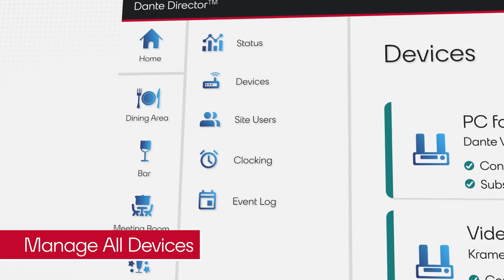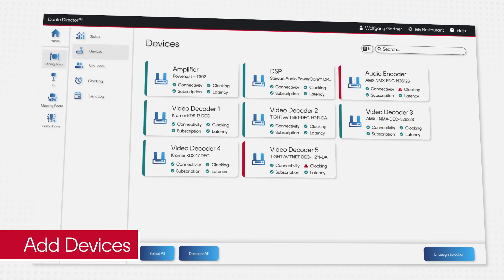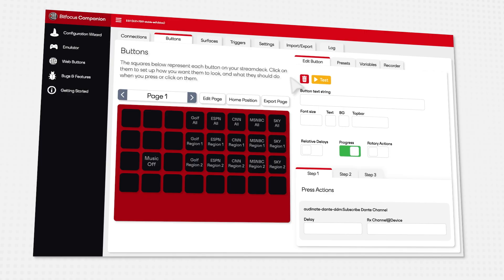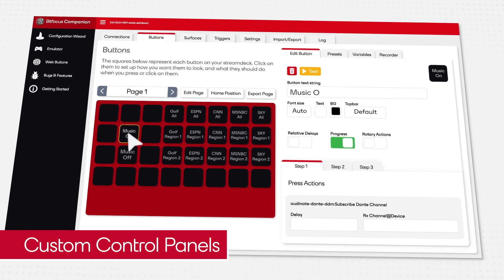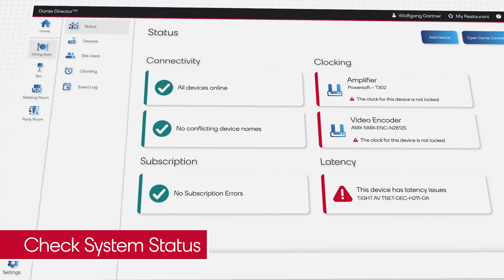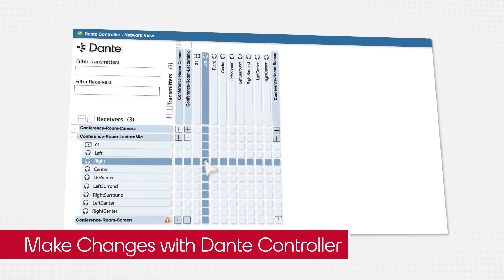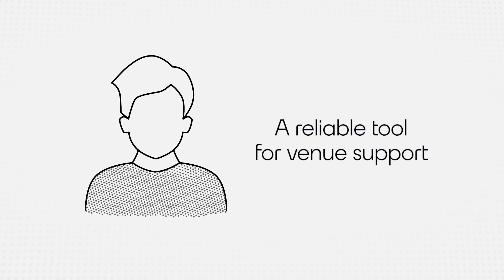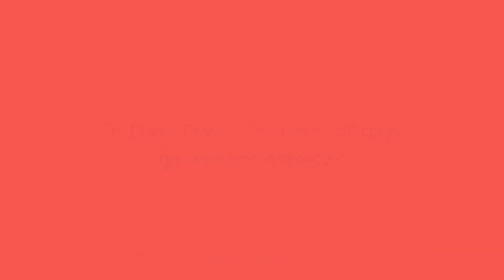Dante Director for Restaurants, Bars, and Clubs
Busy restaurants, bars and clubs utilize a wide array of audio and video technology that can require frequent reconfiguration across regions and zones. The Dante Managed API, included with Dante Director subscription, enables the creation of simple interfaces to manage complex systems.  Dante Director gives restaurants, bars and clubs new ways to manage and monitor devices that are integral the business.

Try Dante Director with your network with a free 30-day trial